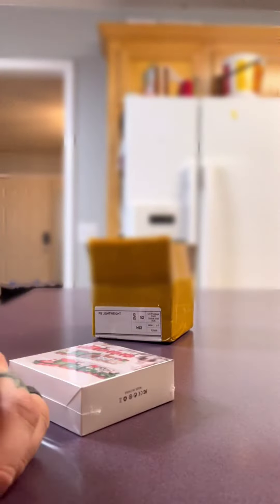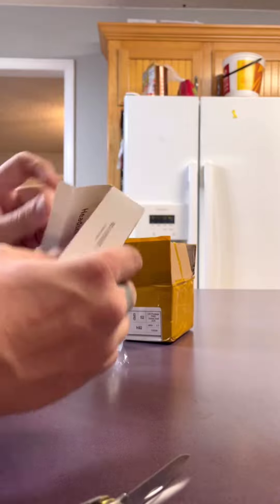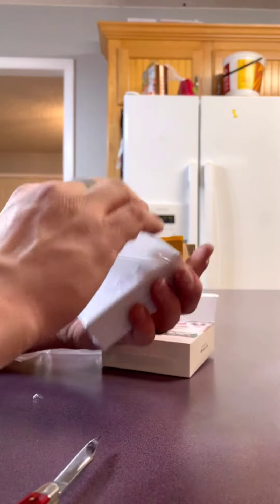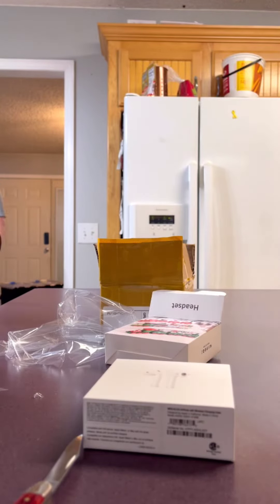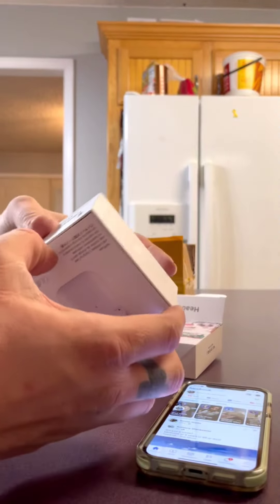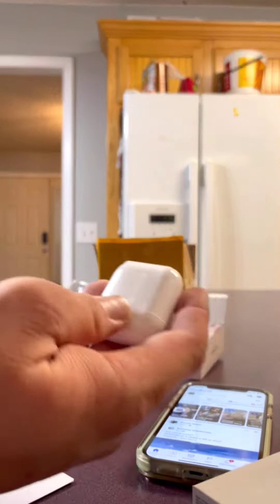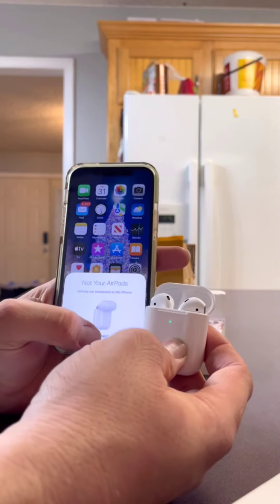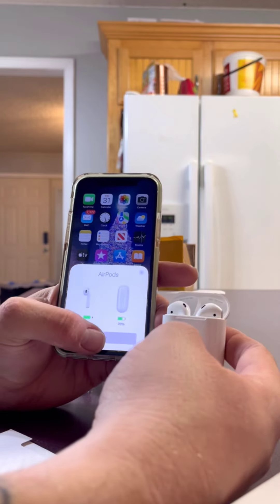DHgate Airpods $23!!! 12-31-2021